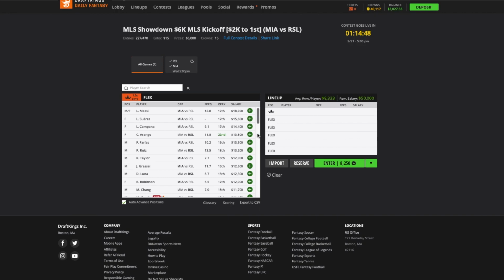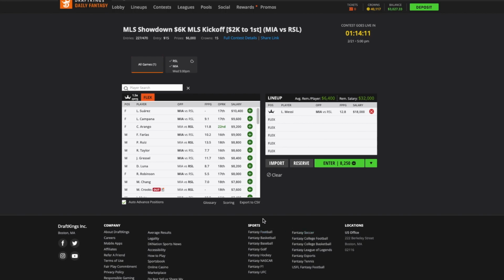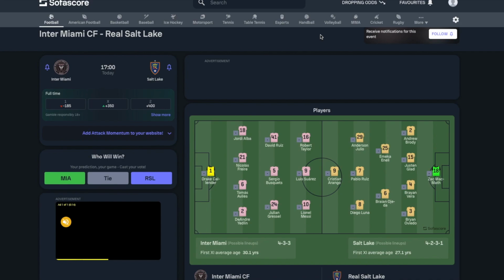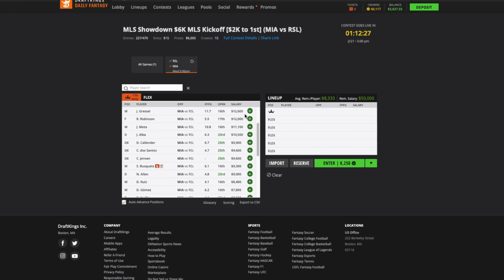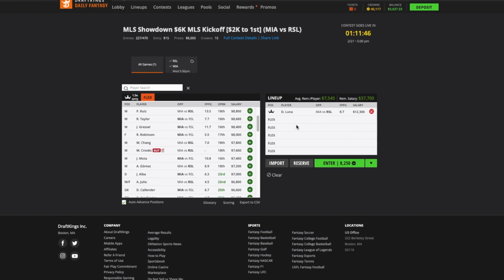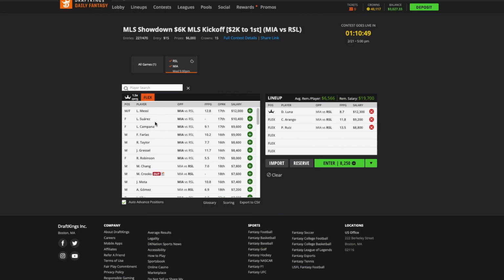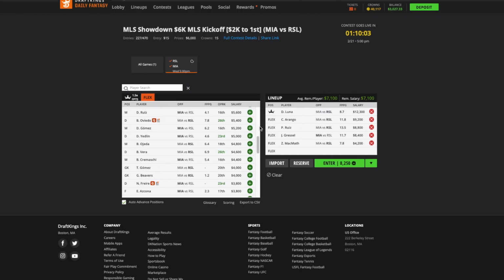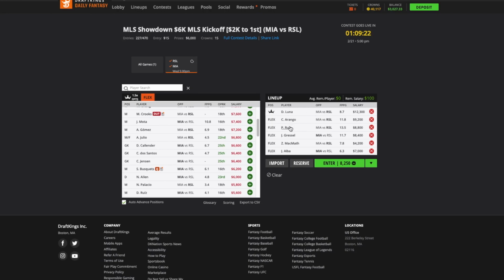MLS DFS Showdown - Wednesday 2/21/24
In this video I'll break down the MLS season opener between Inter Miami FC and Real Salt Lake and build a Draftkings showdown lineup.